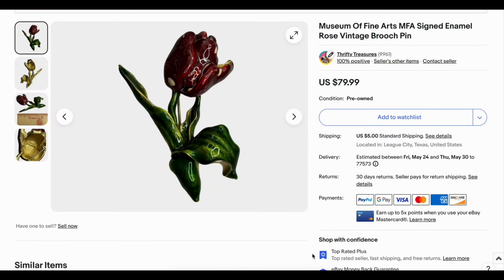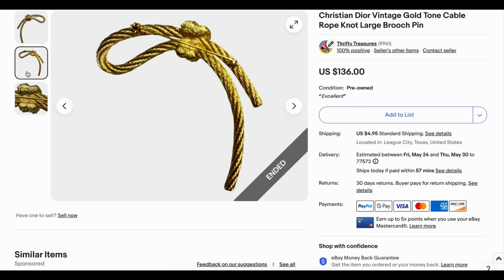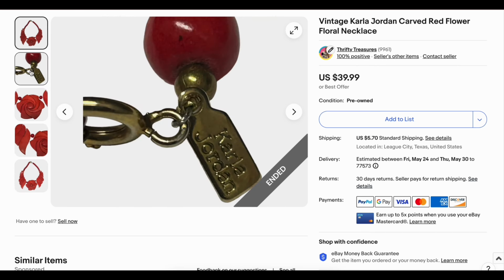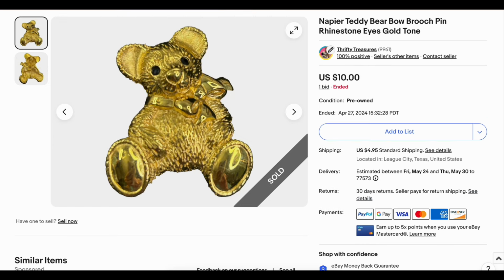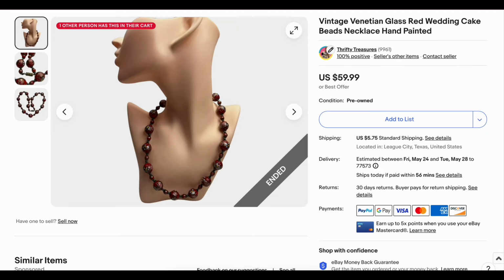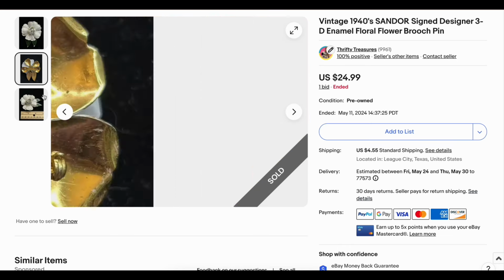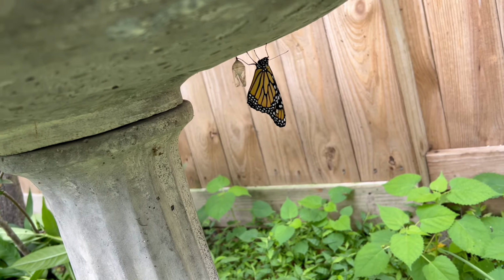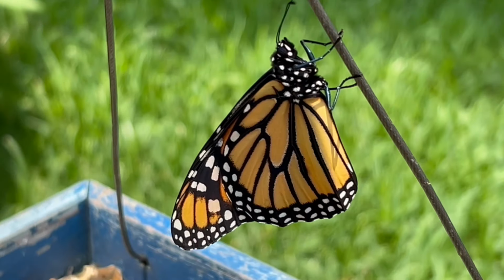Jewelry That Sells on eBay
Let's take a look at some recent sales that I have had on eBay.
Follow me on eBay
Join my Facebook Groups:
Poshmark, Mercari, eBay, Etsy, Depop & FB MP Talk
Thrifty Jewelry Treasures